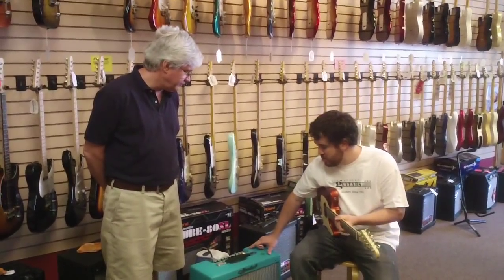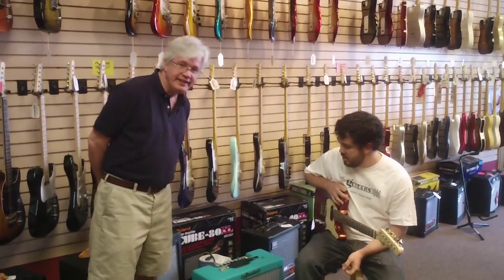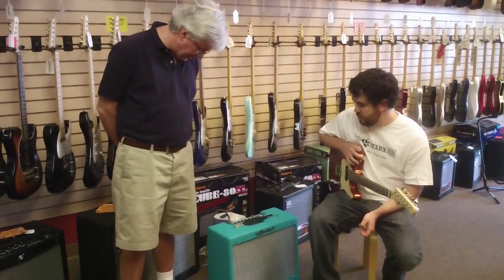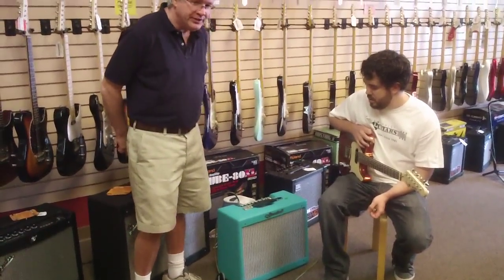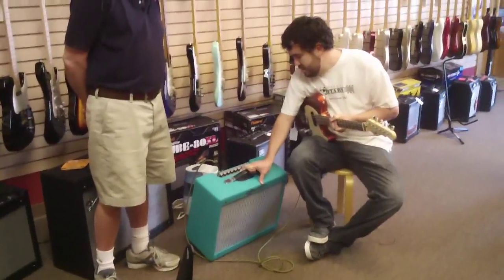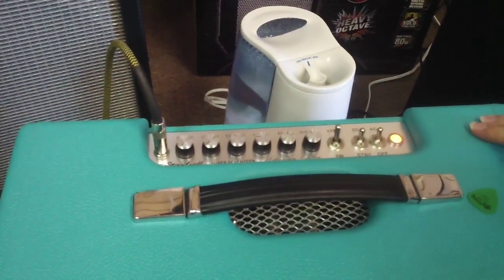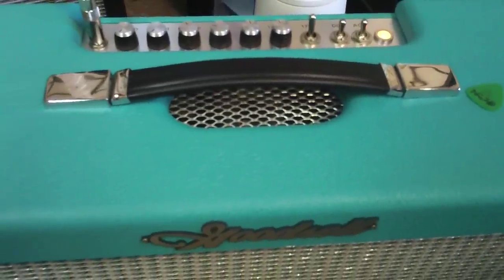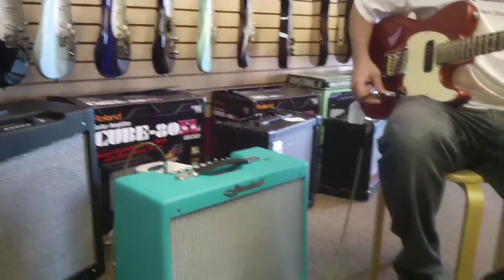Richard Goodsell brings one of his 1000th Super 17's to MSG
Acclaimed amp builder Richard Goodsell stopped in the store today, 07/06/12, to bring us one of his Millenary Series Super 17s.  The amp sports a magnificent Teal tolex and custom platinum knobs.  Unfortunately, the video recorder ran out of batteries midway through the video, but we wanted to be sure to give you any of the footage we had of this amazing new amplifier.